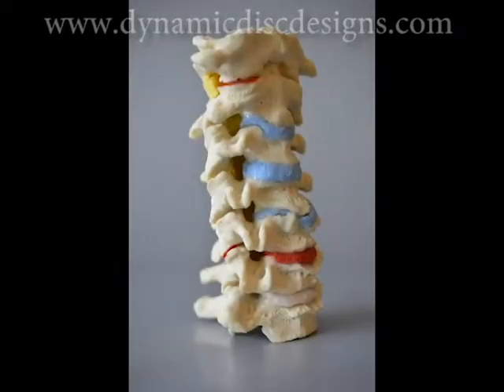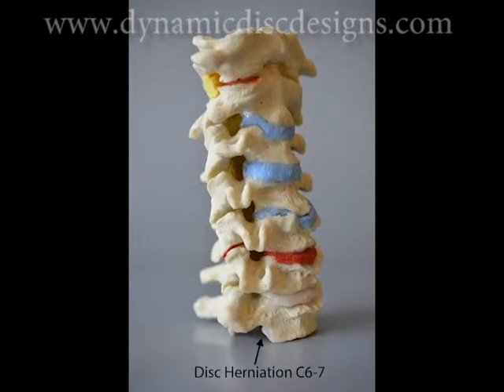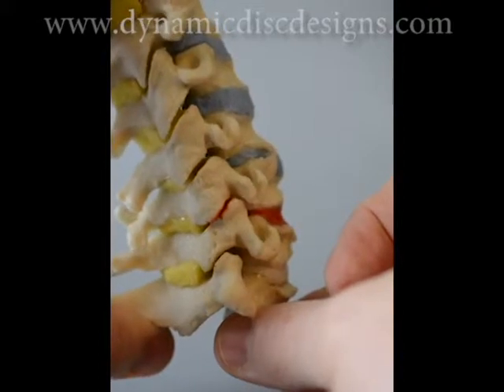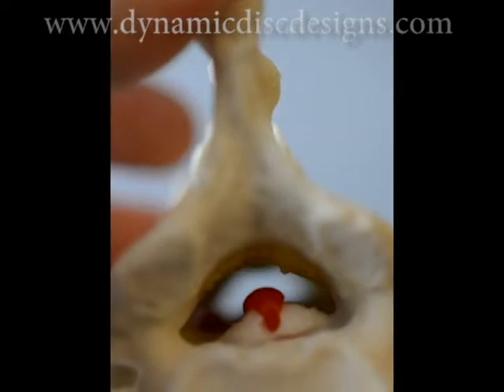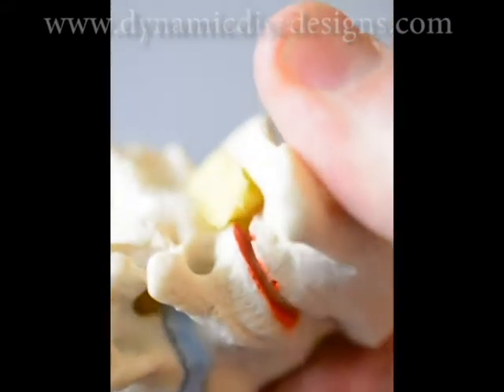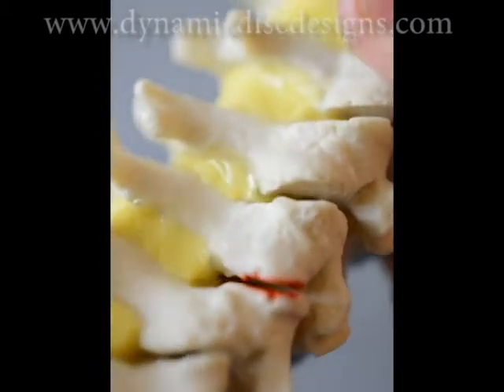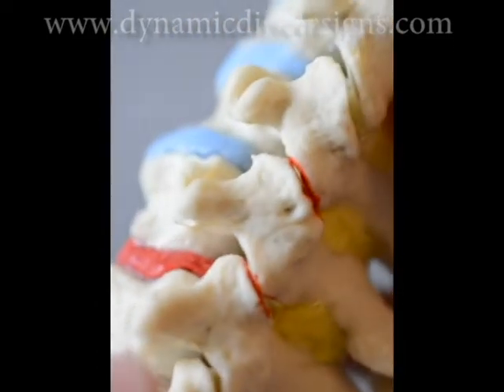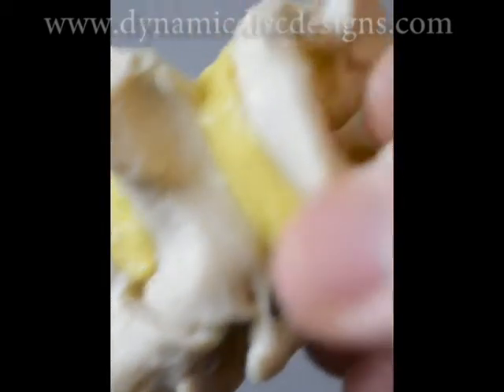Cervical Movement with a Dynamic Disc Designs Model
Cervical ( or neck ) movement can generate pain. Cervical Model by Dynamic Disc Designs that demonstrates movement and pain from facet joints and disc herniation. Hypermobility precedes advanced degeneration and it is important to understand instability concepts. A flexible cervical model with cervical movement improves patient education between a doctor and his patients to improve outcomes.